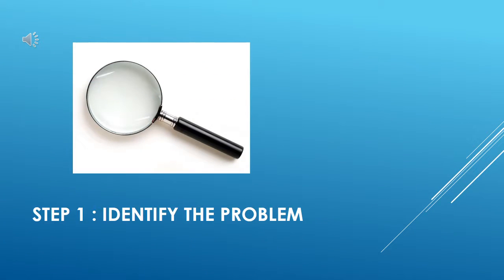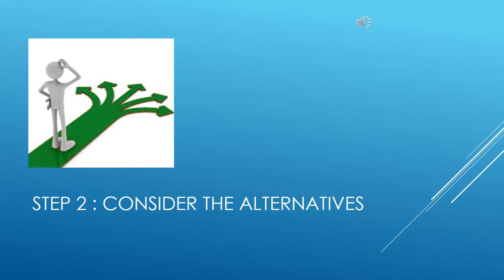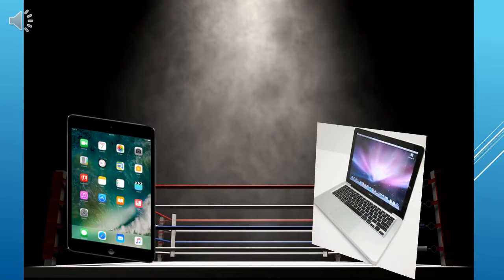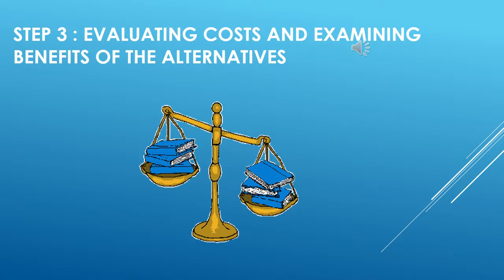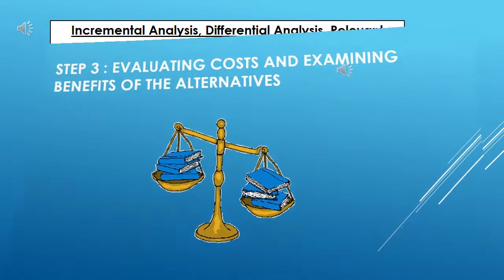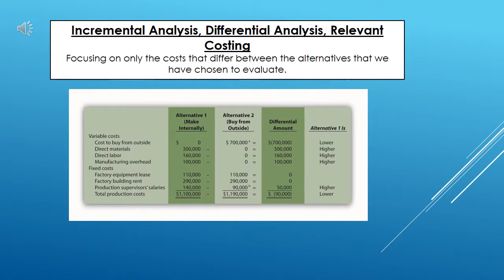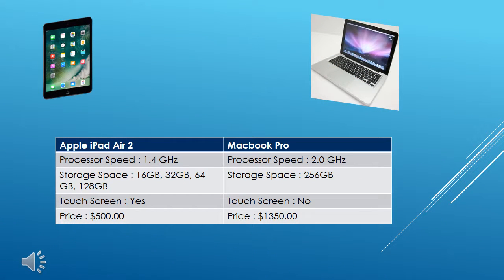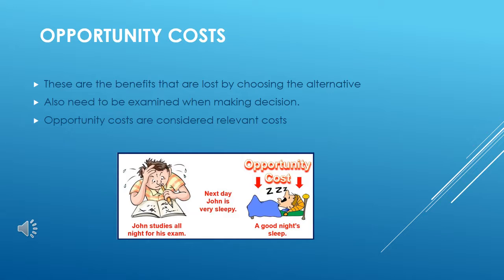Managerial Accounting Video